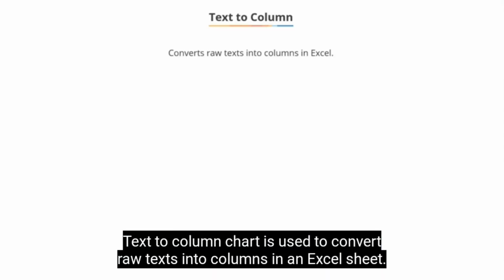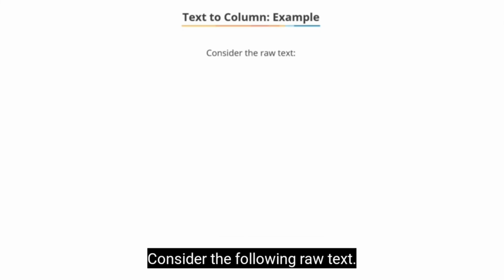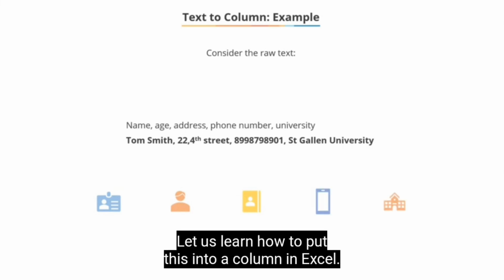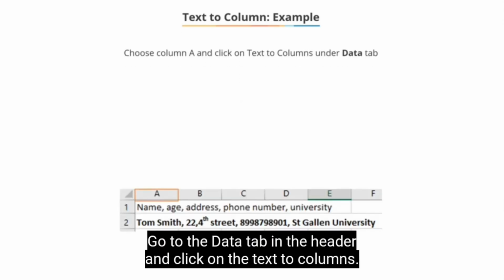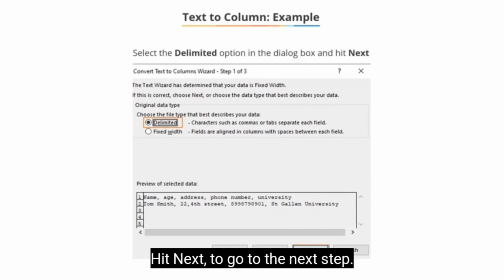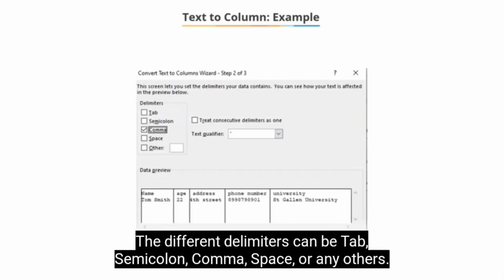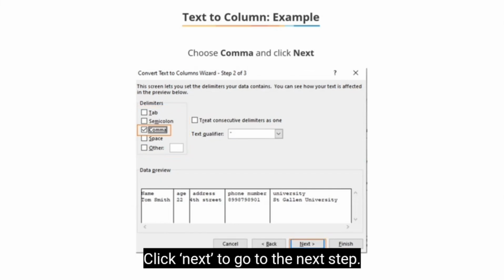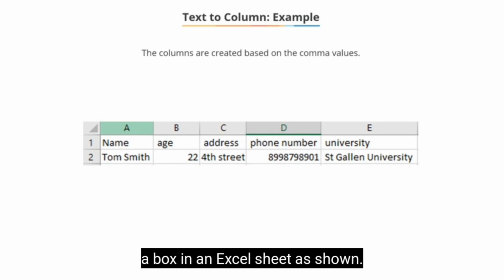Part 2.3- Text to column in excel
Data cleaning and preparation| Text to column in excel